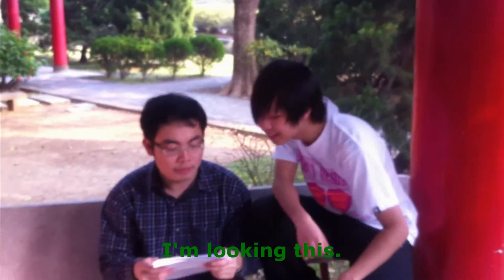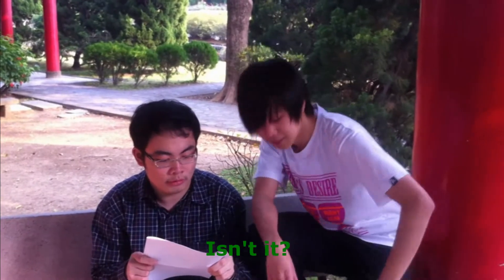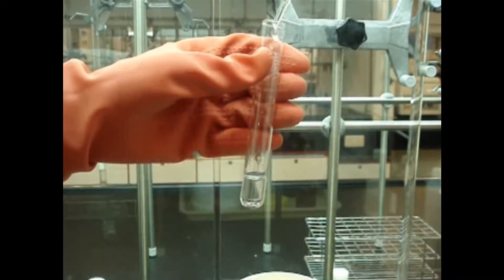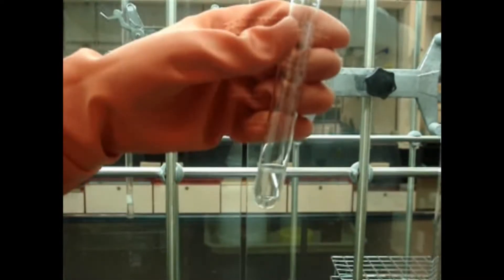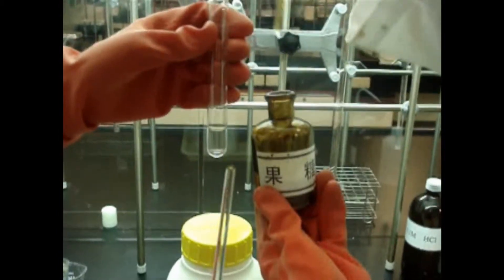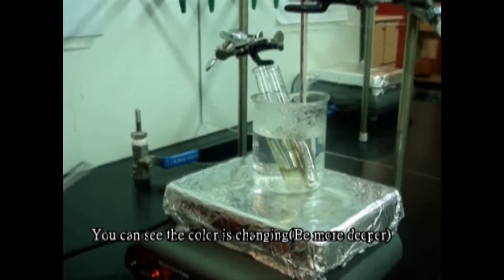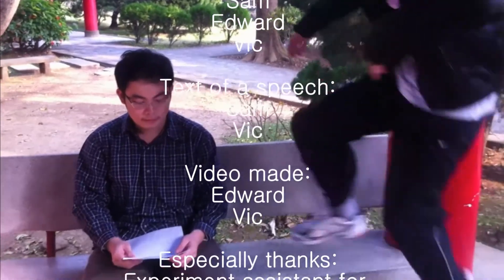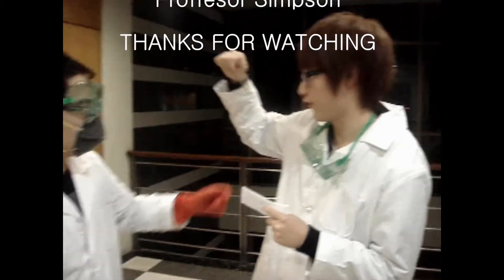Silver mirror reaction of English report full version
made by Sam, Edward, Vic from TKU in Taiwan
for learning and fun.